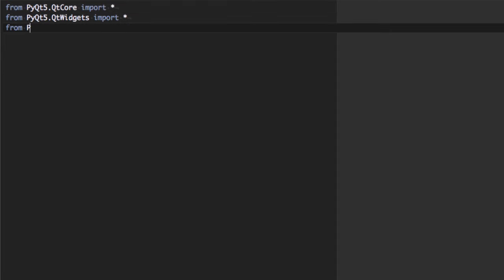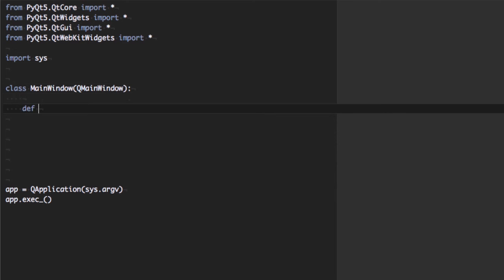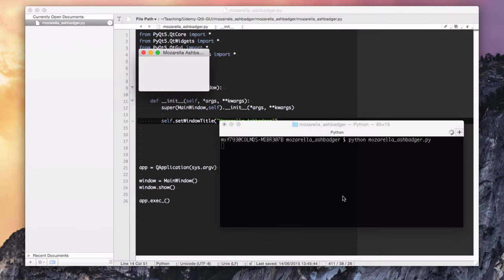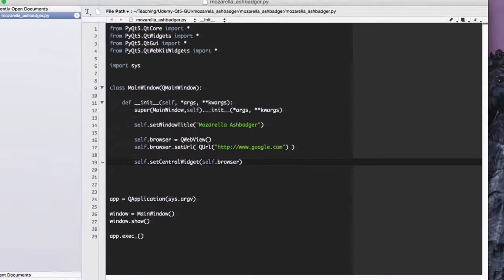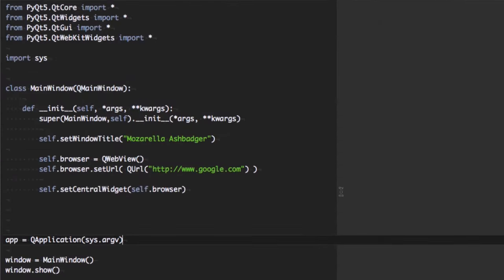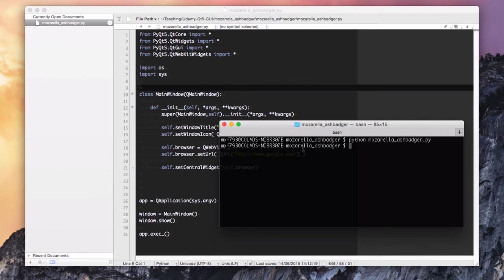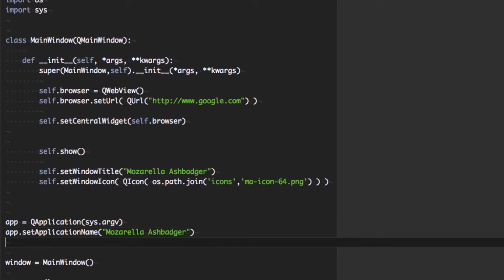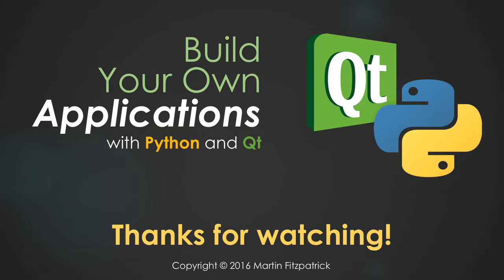Web Browser — Build Your Own PyQt App — Web Browser "Mozzarella Ashbadger"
Start building your own web browser with Python & Qt using PyQt. Create the initial window and add the standard Qt browser component.